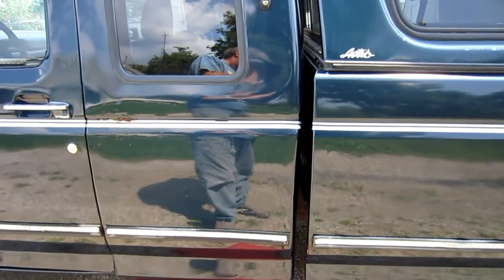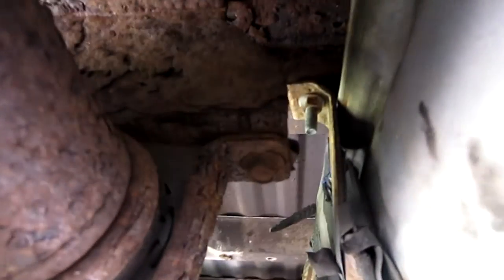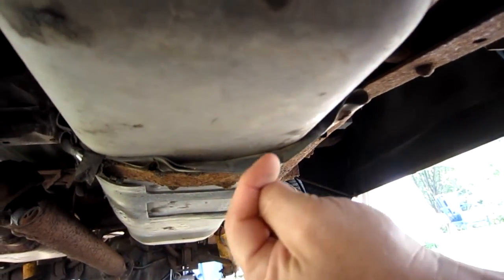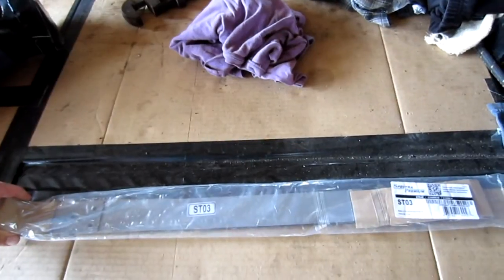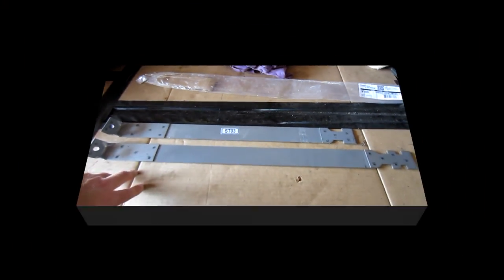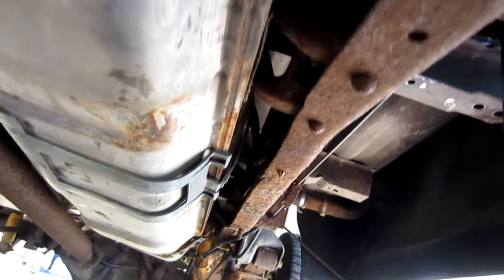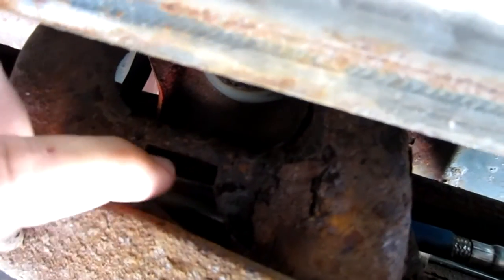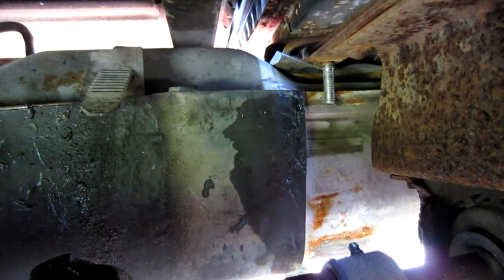95 F150 Fuel tank strap replacement